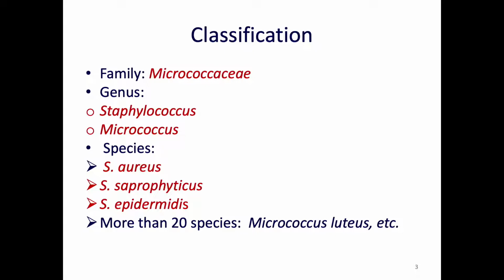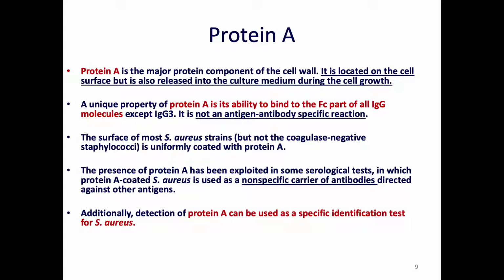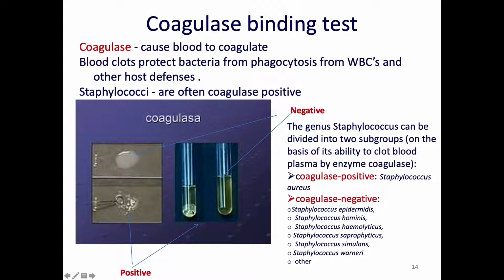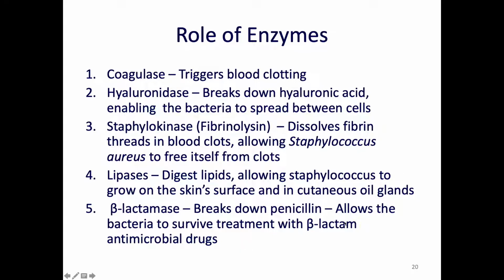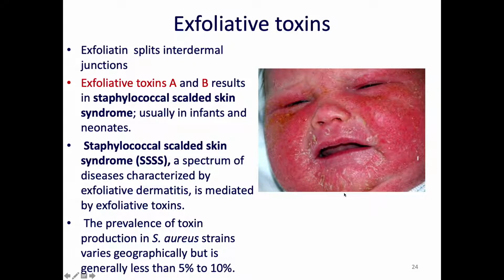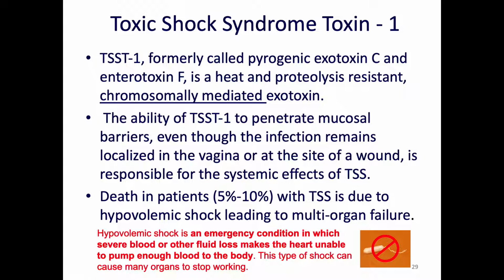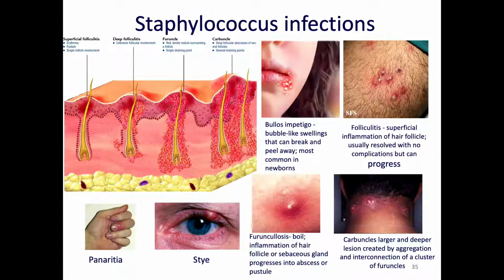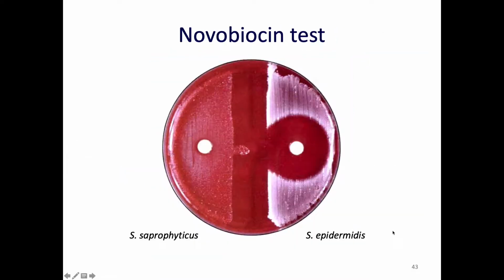Life Sciences III Microbiology - Nina Chanishvili